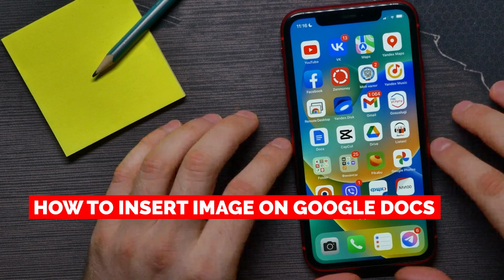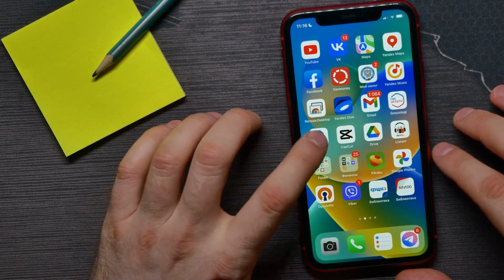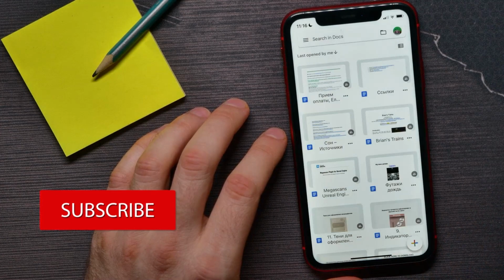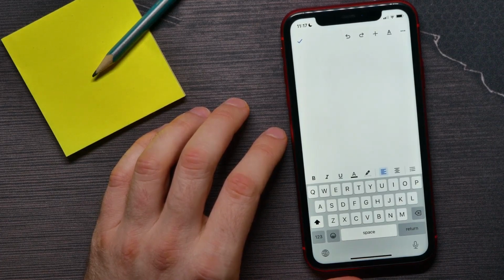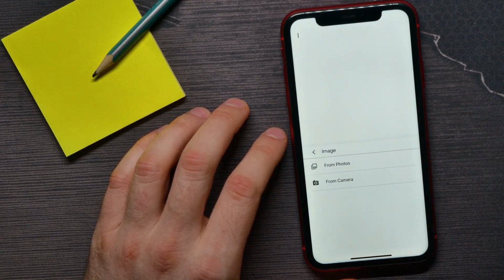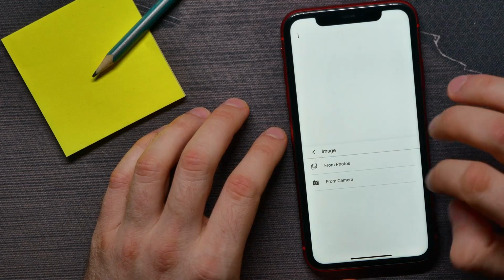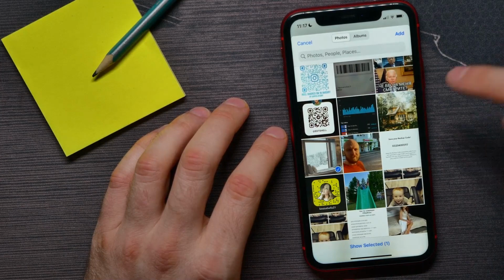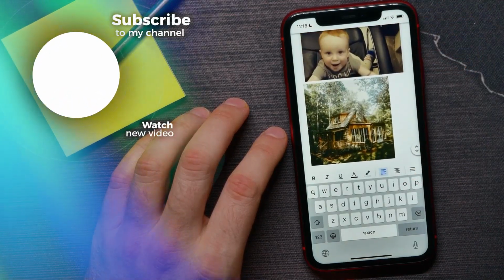How to Insert Image on Google Docs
In this video i show simple way How to Insert Image on Google Docs